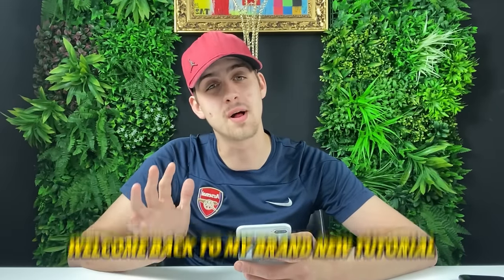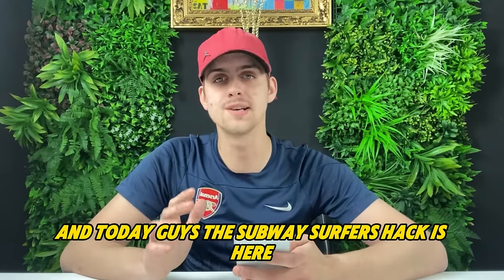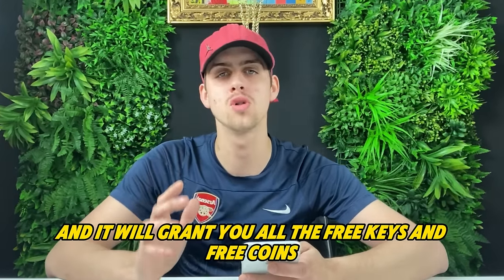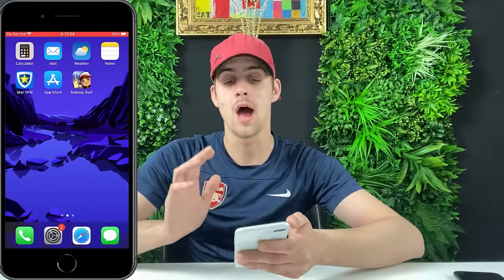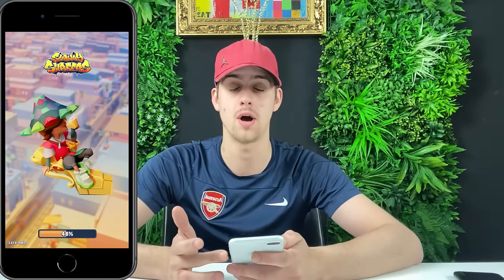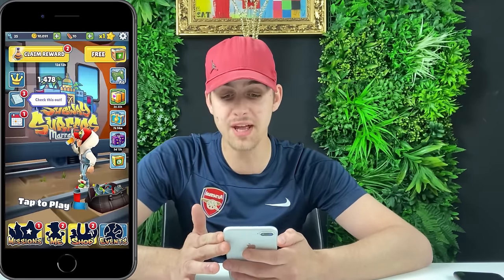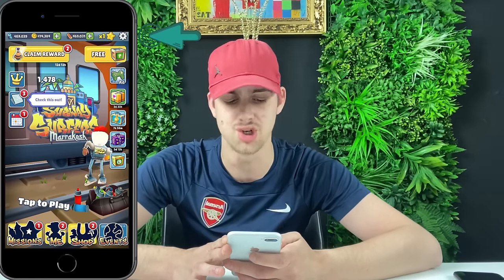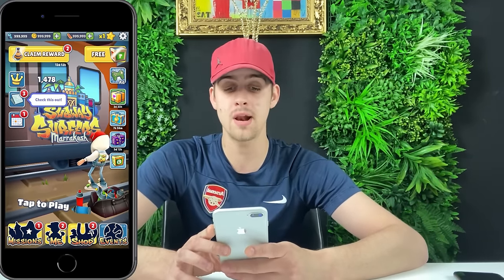Subway Surfers Hack - Unlimited Keys, Coins & Boosts! Subway Surfers Mod APK (iOS/Android)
Hey, Subway Surfers lovers.  In today's video, I'm about to show you a hack that gives you unlimited keys, coins, and boosts.

Many YouTubers talk about Subway Surfers' free coins, keys, skins, boosts much other cool stuff via Subway Surfers hack I tested this so watch it to see the results.

All you have to do is simply follow my step-by-step tutorial, and you will be as happy as I am.

Join me as I showcase the power of this Subway Surfers hack, demonstrating how you can easily access a massive amount of keys and coins to customize your gaming experience.

With this hack, you can unlock characters, boards, and power-ups like never before, giving you a competitive edge in the game.